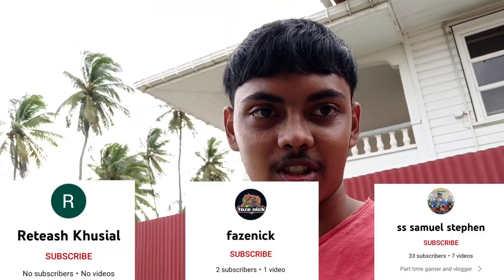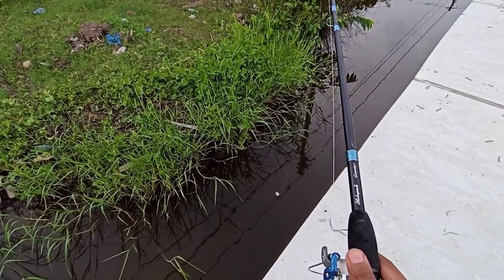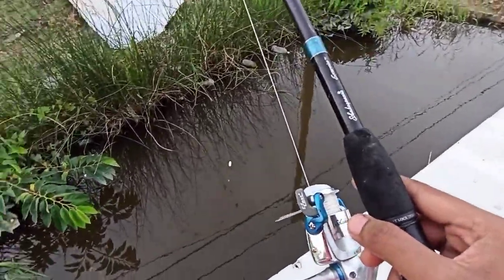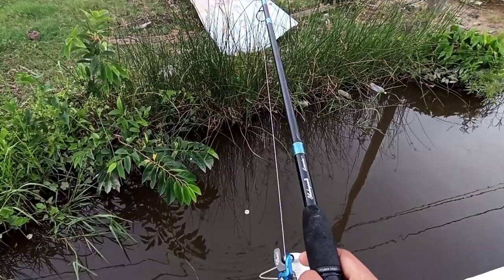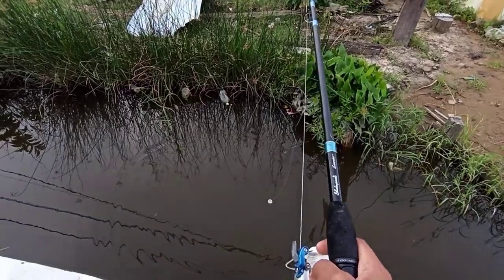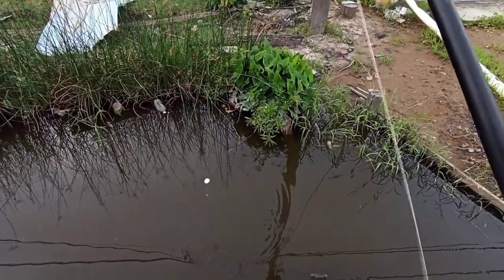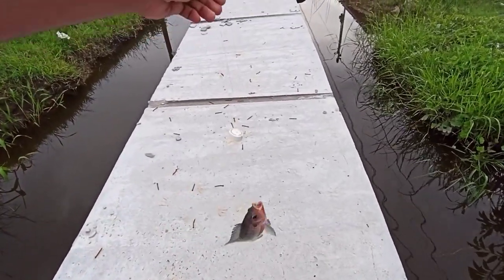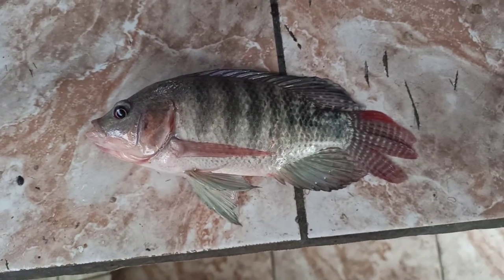Fishing for Tilipia At Albion Front, Berbice Guyana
Welcome back to the channel everyone,I hope you are doing great. Today I'm gonna catch a fish in my front trench which is located at Albion Front Berbice Guyana.